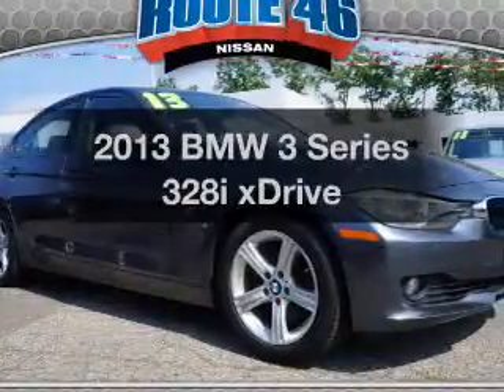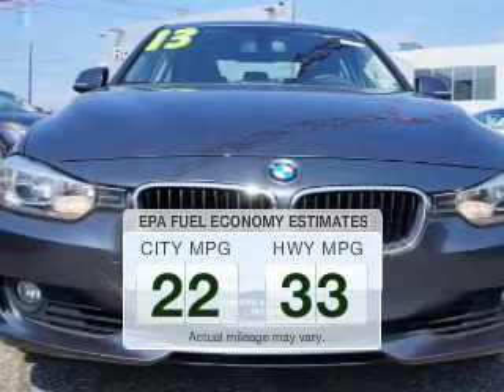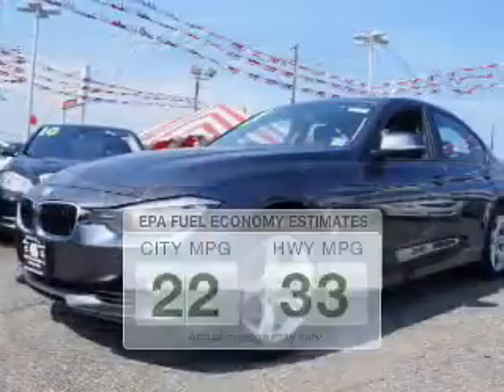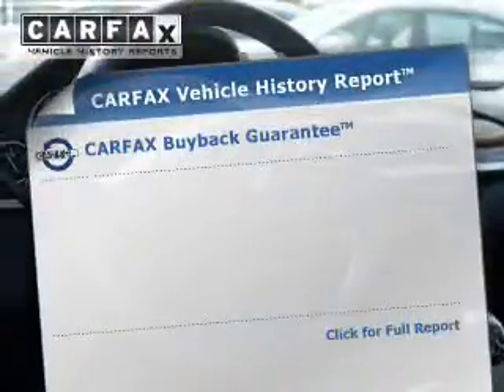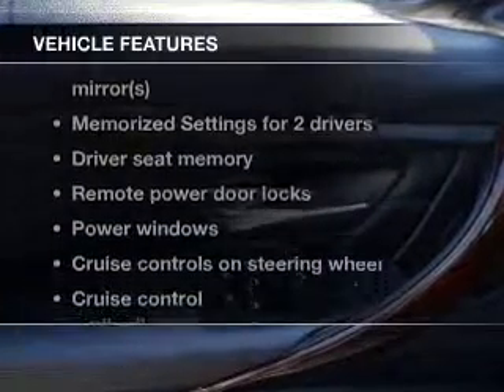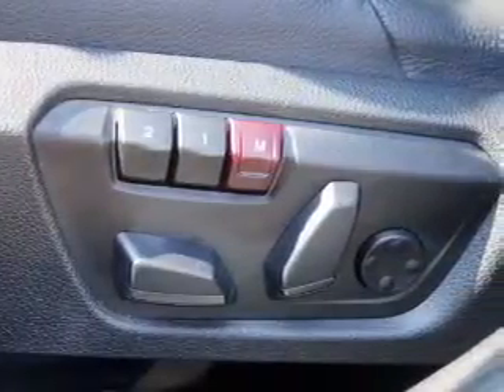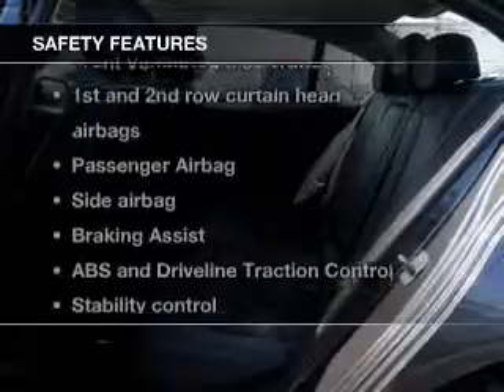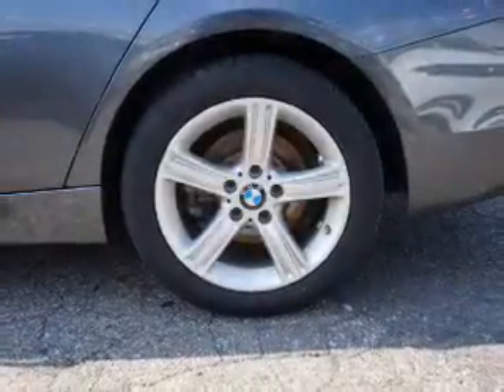2013 BMW 3 Series - Totowa NJ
Year: 2013
Make: BMW
Model: 3 Series
Trim: 328i xDrive
Engine: 2.0 liter inline 4 cylinder 16 valve
Transmission: 8-Speed Automatic
Color: Mineral Gray Metallic
Mileage: 39136
Address:
440 Route 46